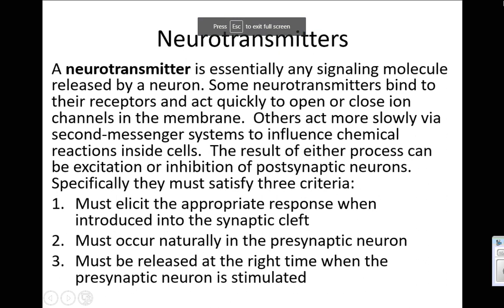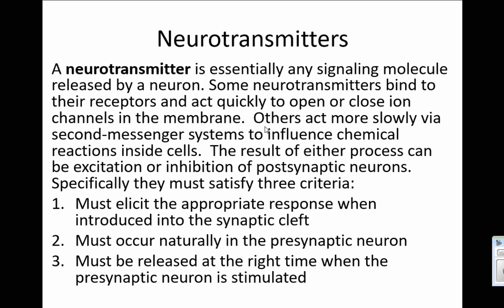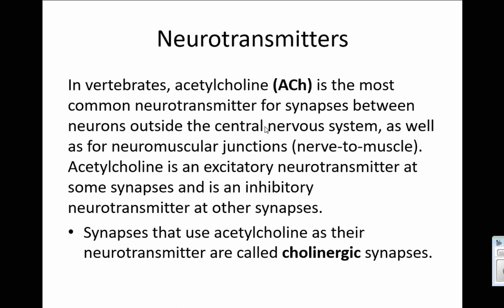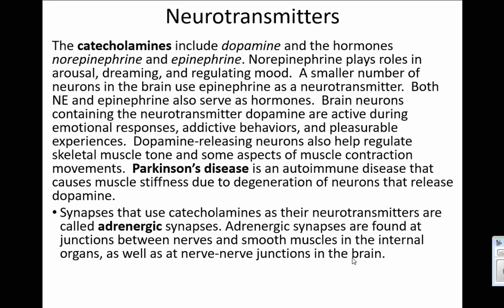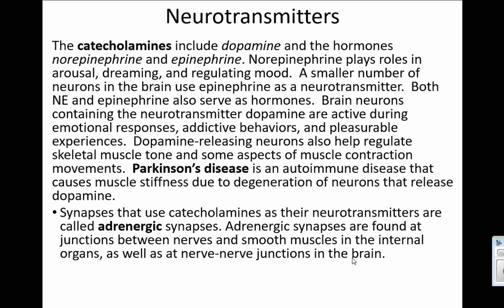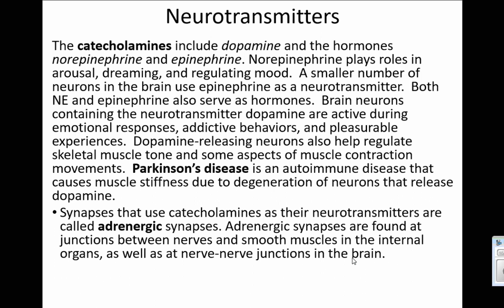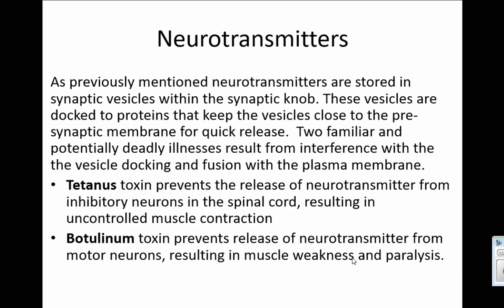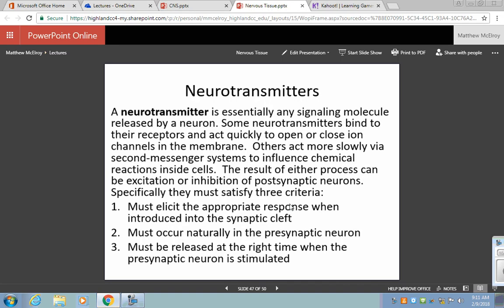Nervous Tissue Physiology III